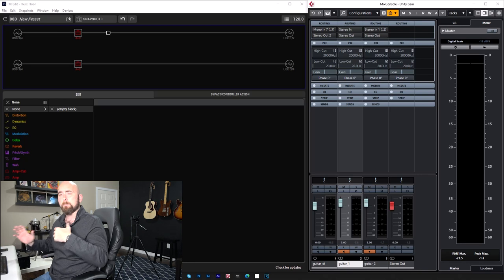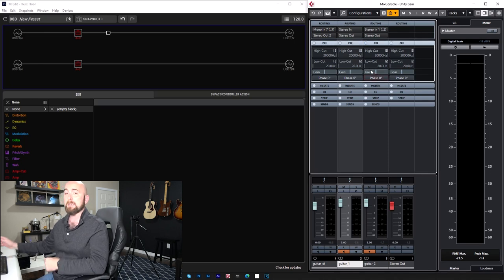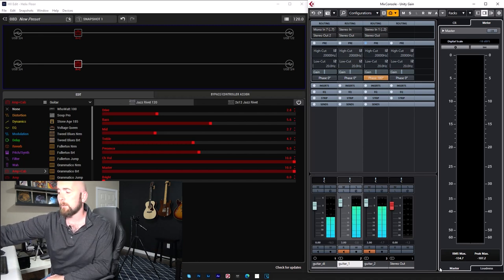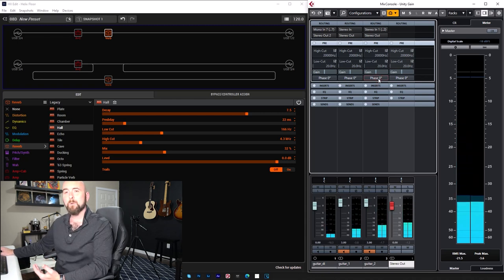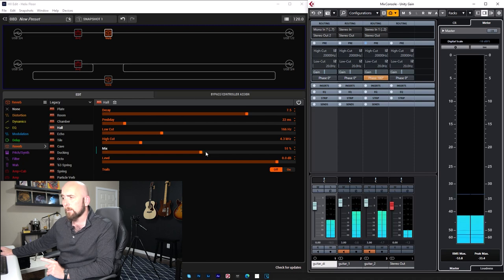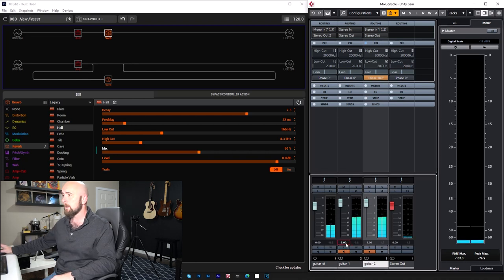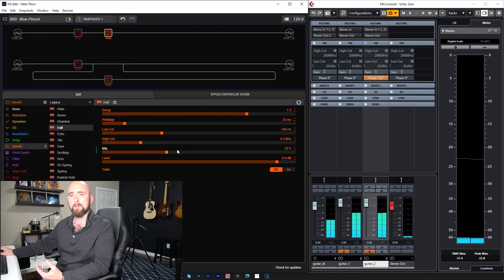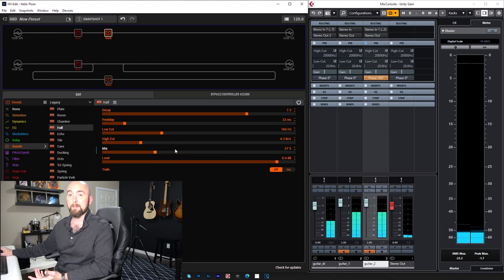Let's Settle This Once And For All! | SERIES VS. PARALLEL REVERB...THE FINAL WORD!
After doing a video a short while ago concerning the difference between using series or parallel paths to process our Helix FX, I received a large number of comments on why my explanation was incorrect and how I wasn't understanding how the "Mix" control works on FX, specifically Reverb. In this video I prove scientifically why what I said in the first video is accurate utilizing null tests that show blending with the "mix" control gives identical results to blending with a parallel path. I really hope you enjoy the video and that this sets the record straight once and for all.